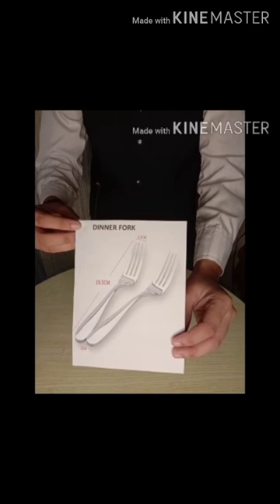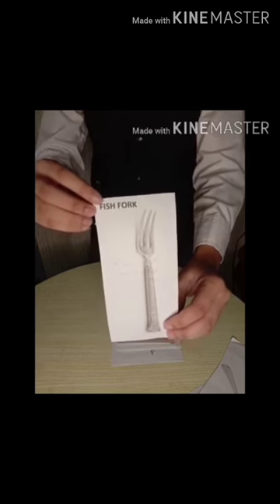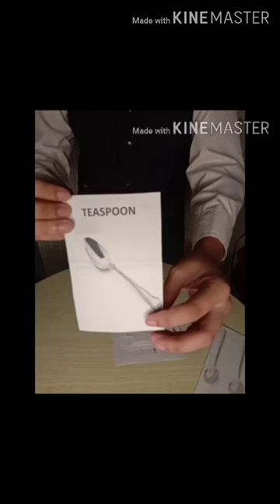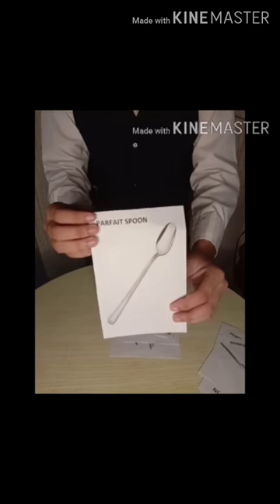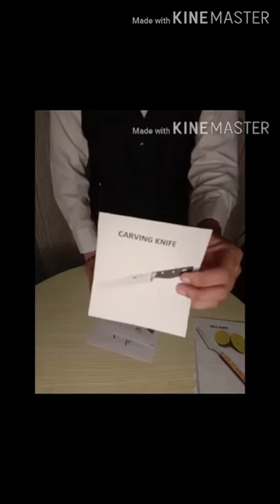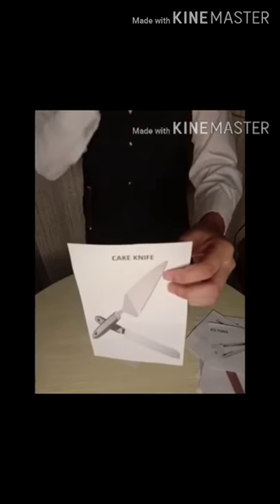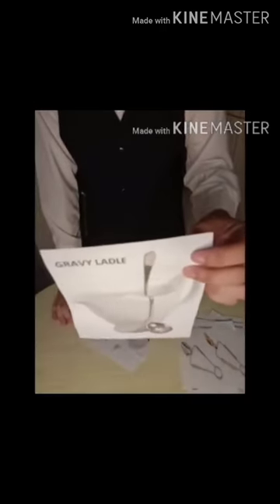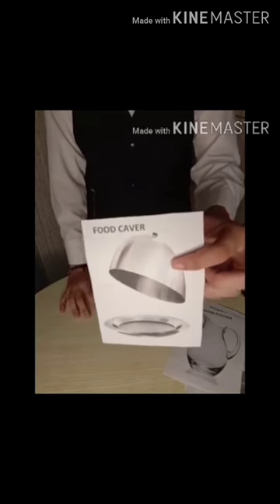Different Types of Silverware's By: Joyce A. Aguilon